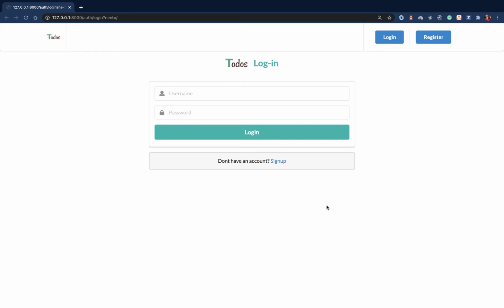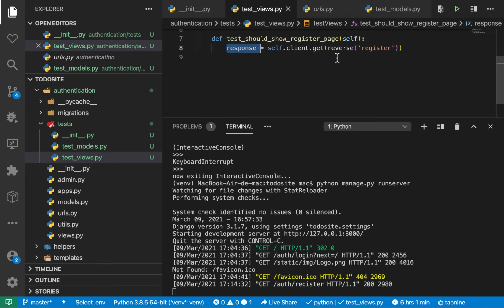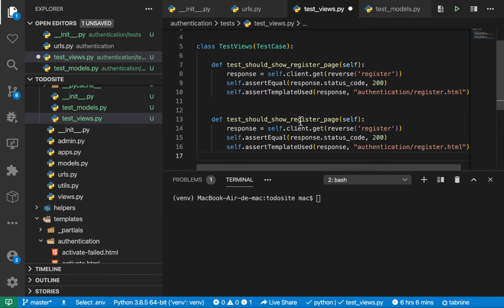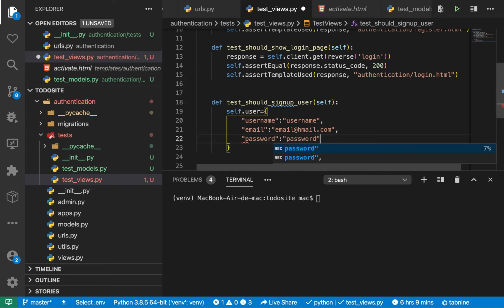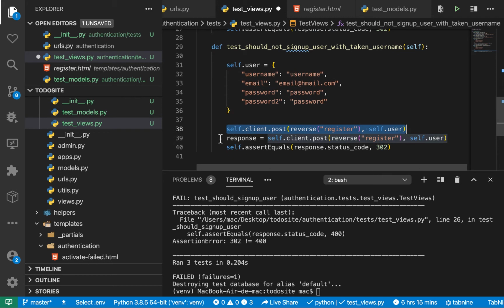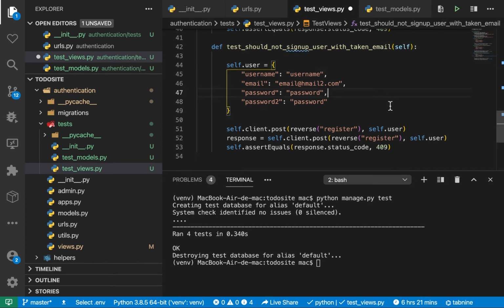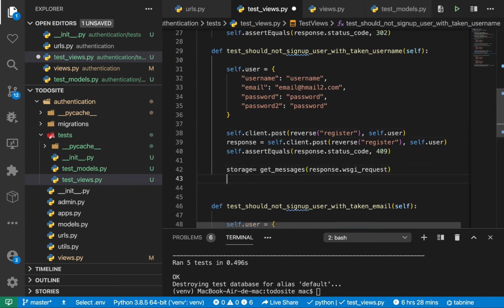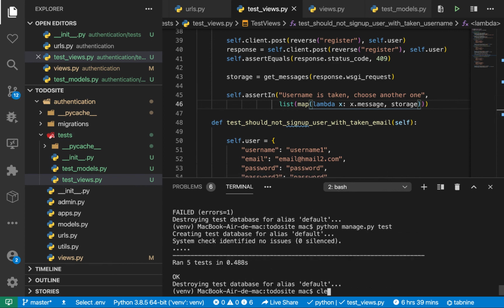Django Testing Introduction tutorial. Python Django Web Framework Course. #29